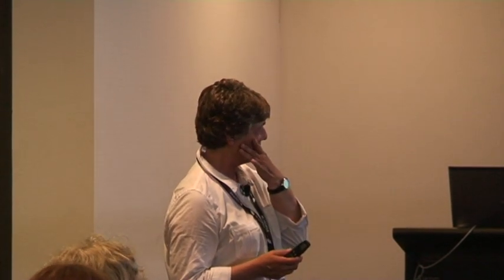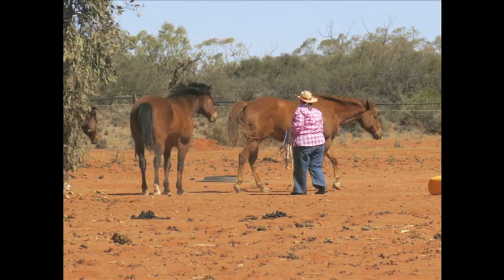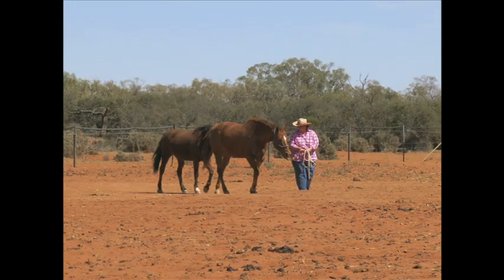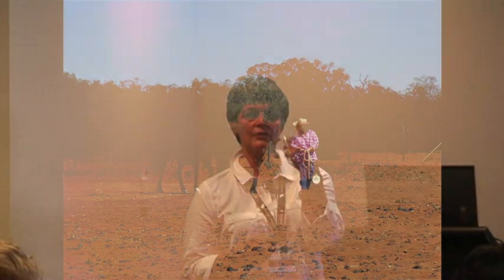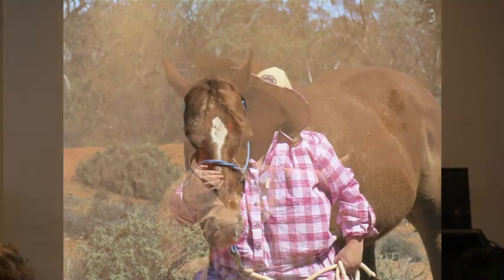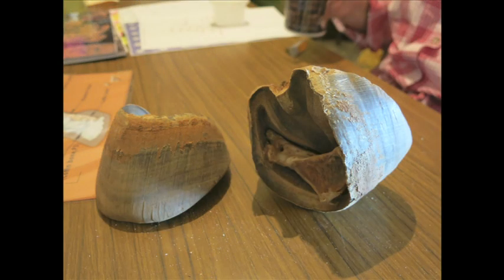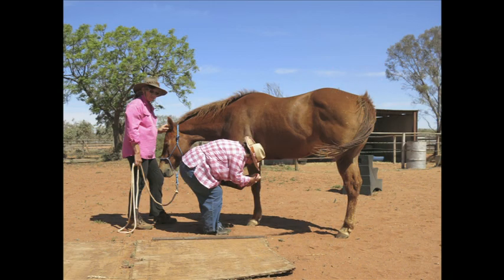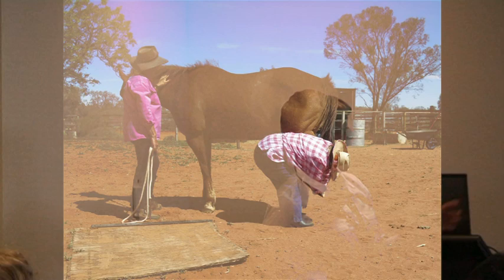Video 9 EAQ at Equitana Sydney 2013 Equine Themes to Learning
Taken from a lecture about equine assisted learning given by EAQ founder, author and international educator, Tricia Day at Equitana, Sydney 2013, this is the ninth video in the series of 20.
Tricia talks about having an equine-themed learning programme and how all aspects of the curriculum can be delivered and assessed through outdoor activities with horses (and ponies and donkeys too!)